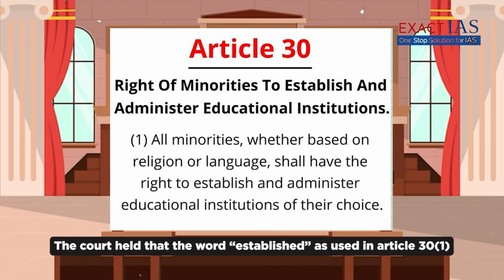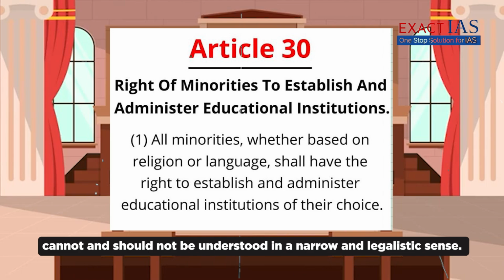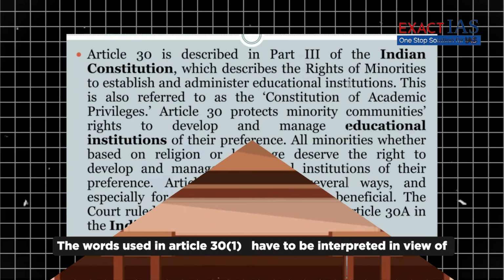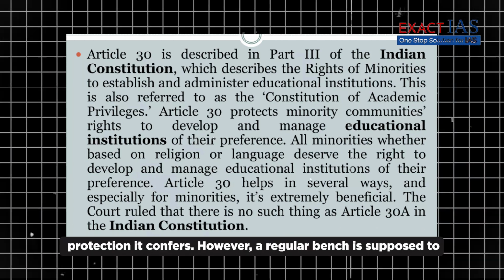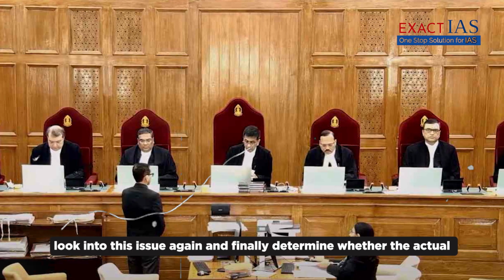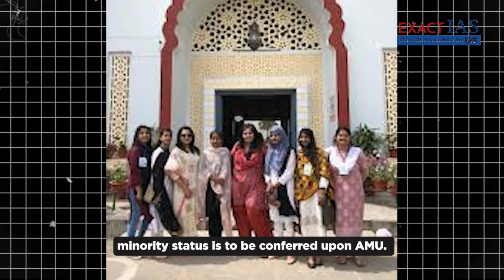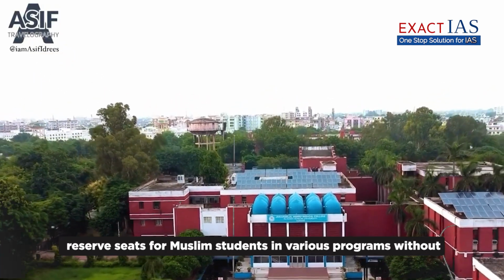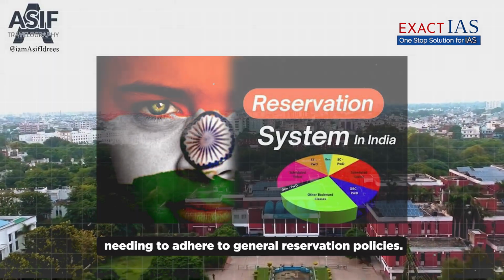Is AMU a Muslim minority institution? Why Article 30 is important for your UPSC Exam?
UPSC, UPSC Current affairs, IAS Exam. How to prepare for UPSC Exam? UPSC Results, UPSC Toppers

Are you a beginner aiming to start your IAS journey or a seasoned aspirant looking for advanced strategies.. Not to worry, Exact IAS can be your ultimate destination for  administrative exam preparation. How??

Our videos feature in-depth explanations of key concepts, revision techniques, and time management strategies to optimize your preparation. We provide curated study materials for both Prelims and Mains. This will help you save your valuable time looking for multiple sources on Internet and helps you go through concept learning along with quality test papers, quizzes and mocks. Connect us as we delve into the intricacies of the IAS exam, providing you with expert tips, study materials, and strategies to help you crack the exam with flying colors.

For details of our course